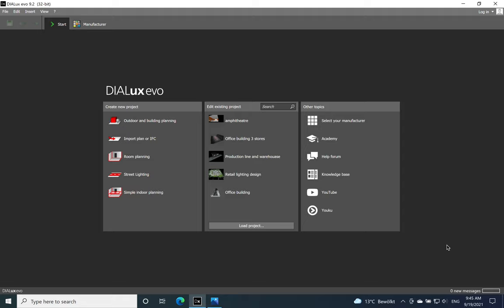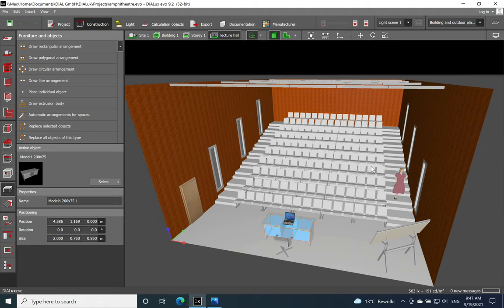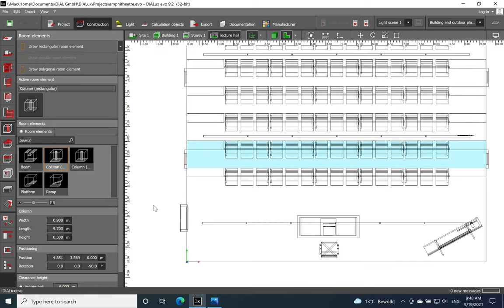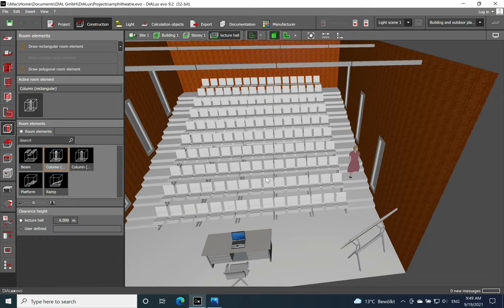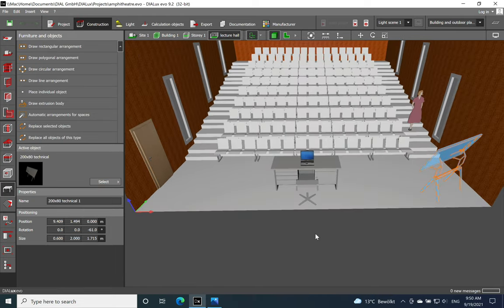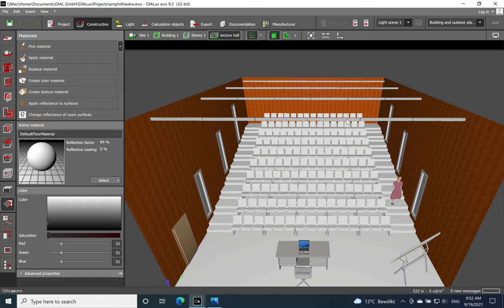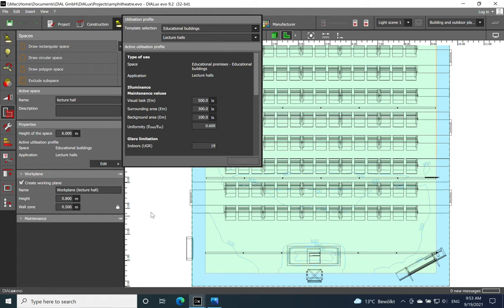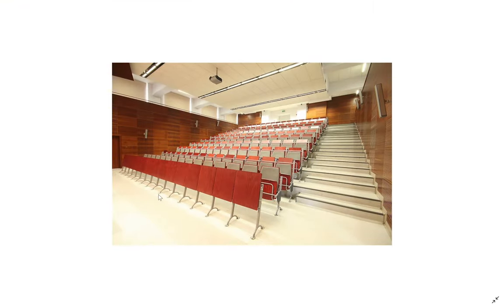Lighting solution for lecture hall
Getting the feeling of a lighting solution for a lecture hall. Watch the video to find out more about designing a lecture hall in Dialux evo and establishing a lighting solution.